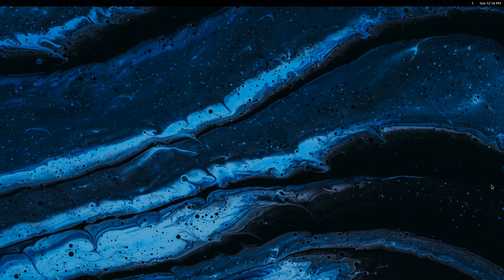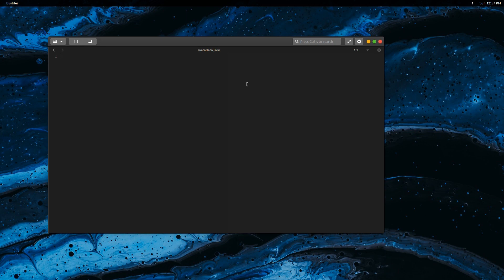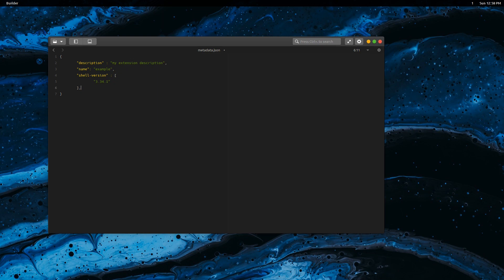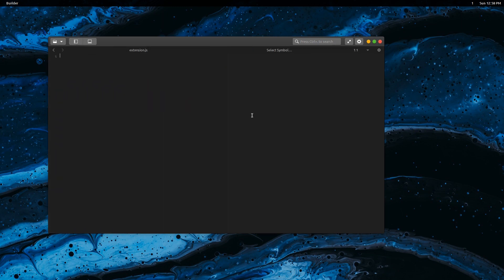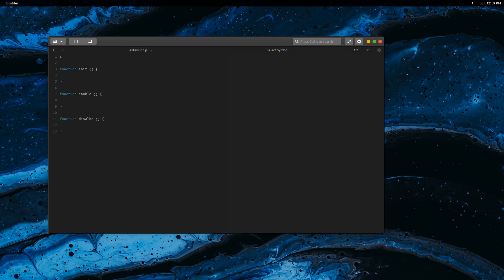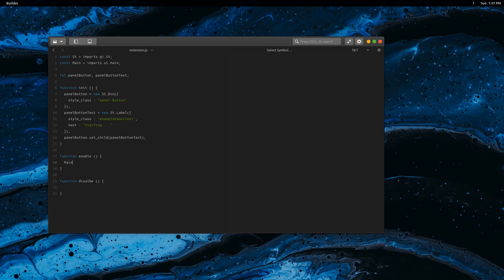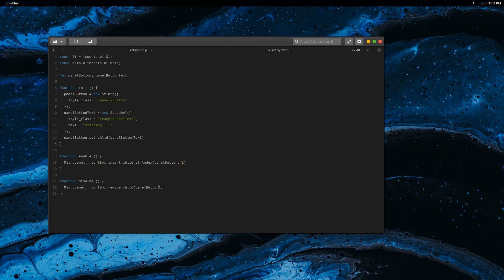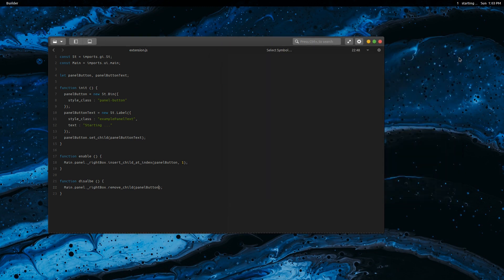How to Create a GNOME Extension (Part 1) - Create a Button in Panel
In this video you will learn how to create a simple GNOME extension by showing a text label in top panel.